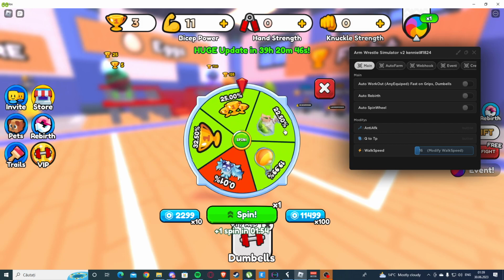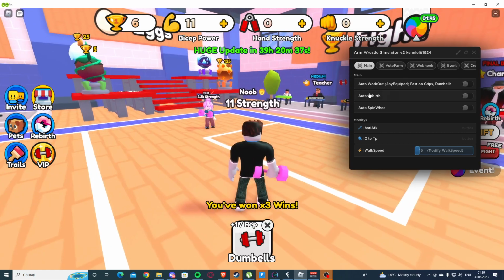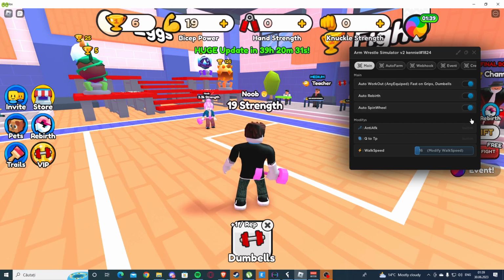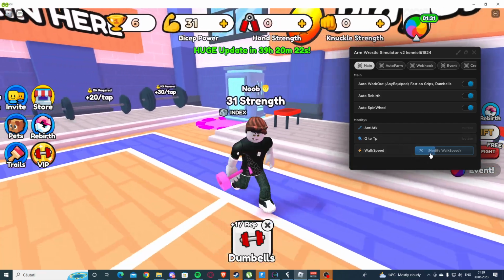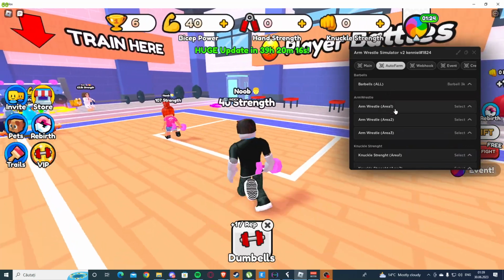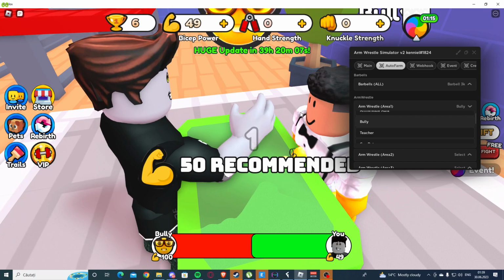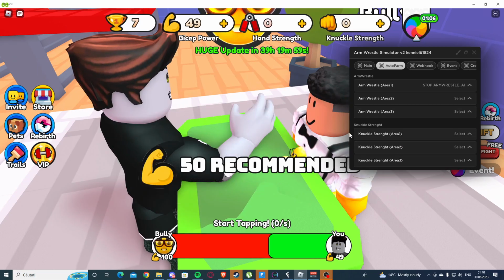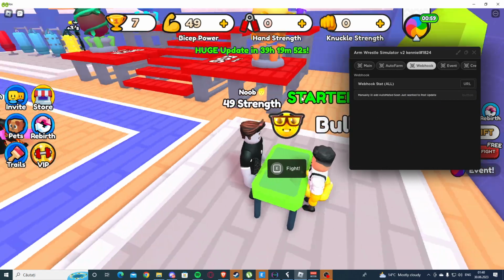[🔥NEW] Arm Wrestle Simulator Script GUI Hack | Auto Farm & Inf Rebirth | More | *PASTEBIN 2023*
New Roblox Arm Wrestle Simulator Script Gui Whit Auto Farm Auto Pets Inf Rebirths Esp Tp And Much More!
Credits to first script : Dm to claim!

Timestamps:
0:00 Intro
0:14 Script One
3:44 Get Scripts
Topics:

Enjoy :D !